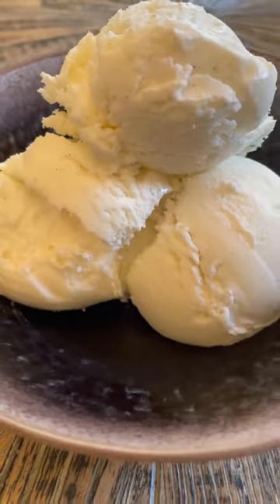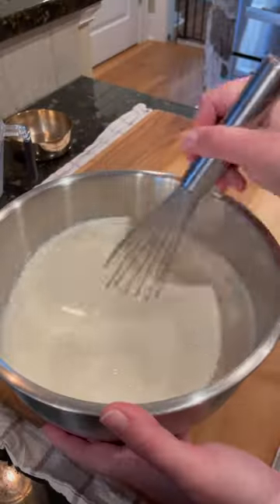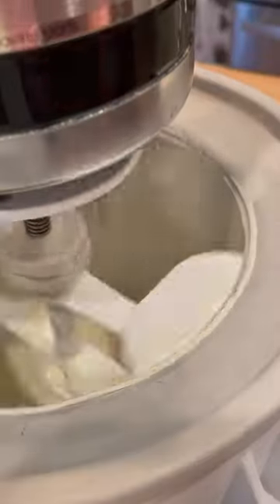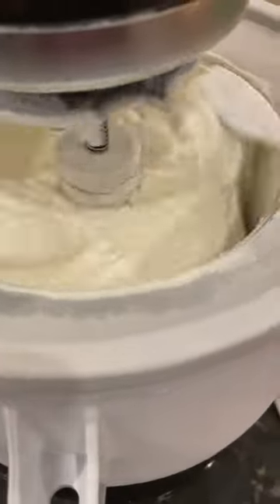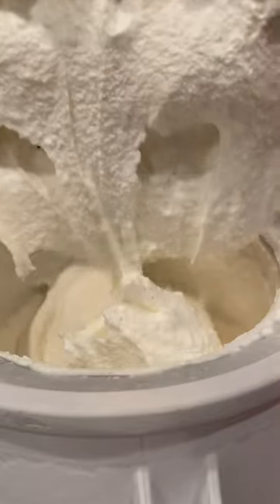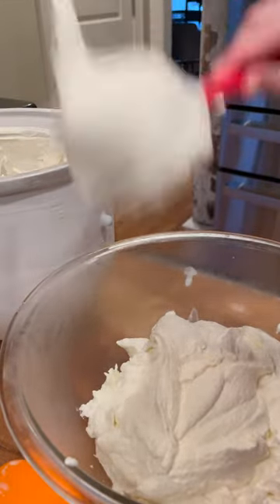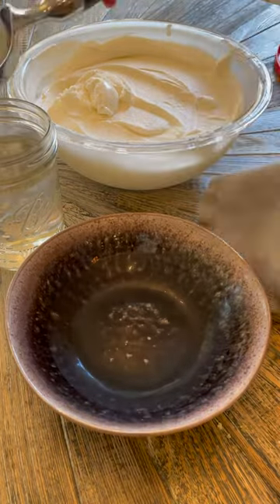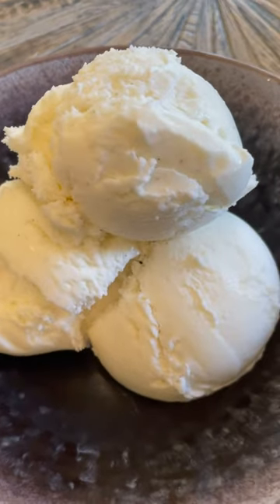KitchenAid Vanilla Ice Cream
Have you ever wanted to make homemade ice cream at home but didn’t want to use the same method you did in elementary school? Were you add salt and ice to a bag and shake it for 30 minutes? Same. With an Ice Cream Bowl attachment from KitchenAid, you can make ice cream from start to finish in 30 minutes (for soft-serve at least).